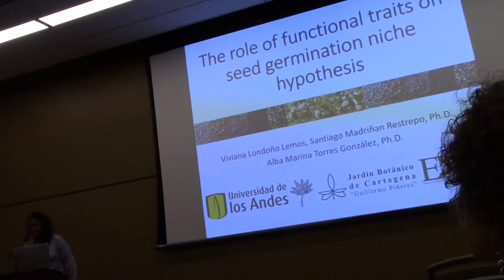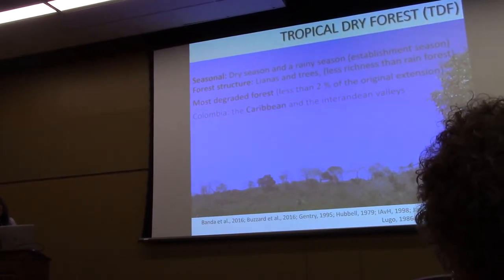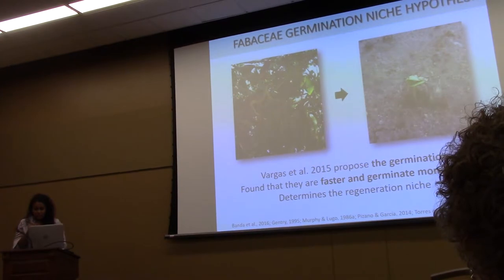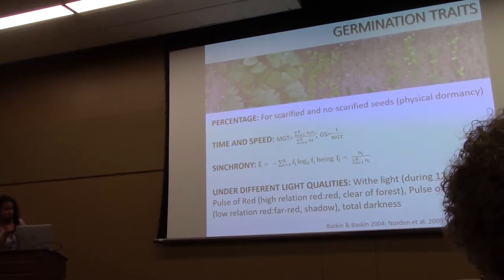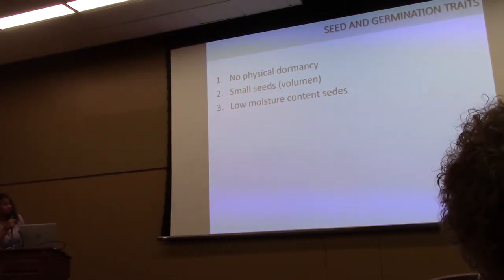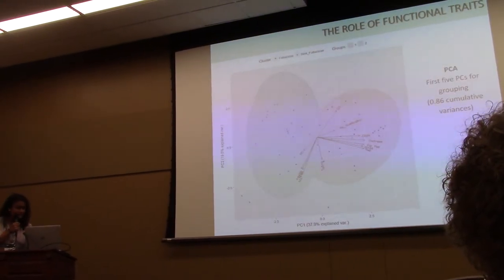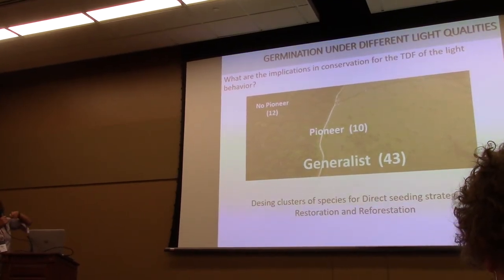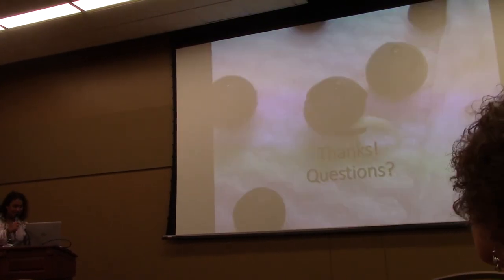Viviana Londono: The role of functional traits on seed germination niche hypothesis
Presentation by Viviana Londono, coauthors Madrian Santiago and Alba Torres